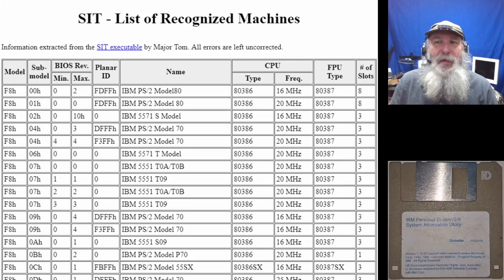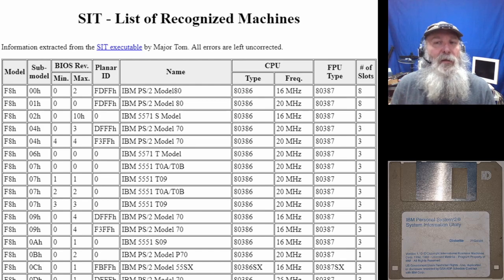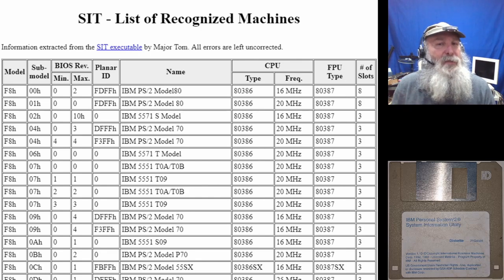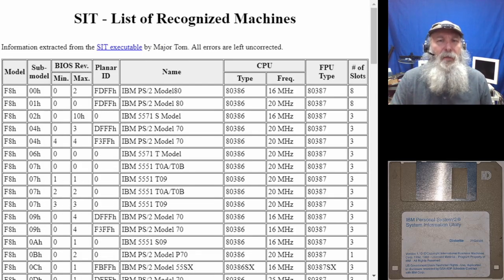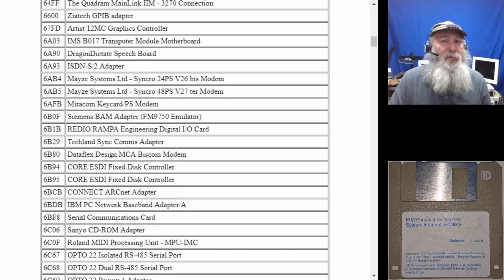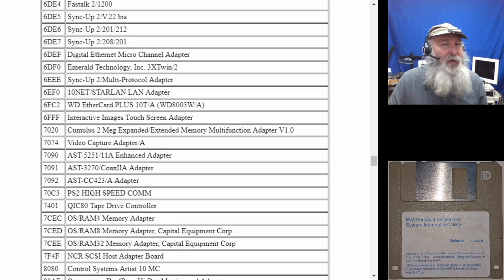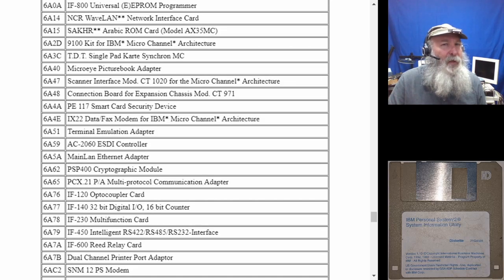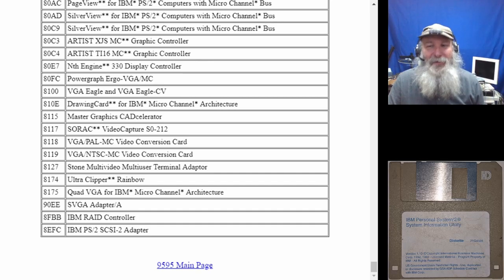IBM's System Information Tool (SIT) Supported Models and Adapters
Thanks to the extracting and documenting efforts of Tomáš Slavotínek, the supported models and adapters that SIT will report are now known - stay for the outtake where I read a little further to figure out how to scroll a browser capture window in OBS. But here are Tomáš Slavotínek's pages to scroll through yourself:

A big Thank You to Tomáš for extracting this information from SIT!